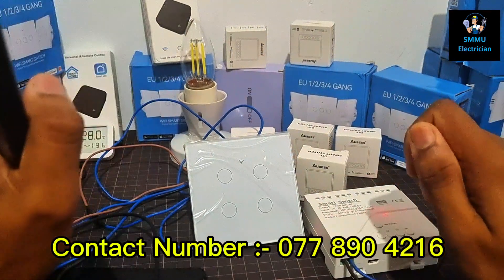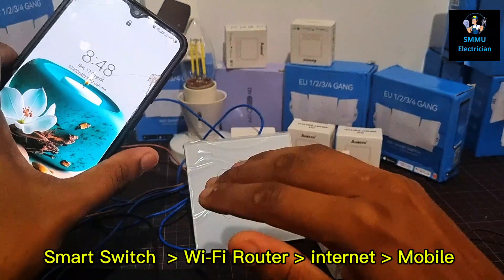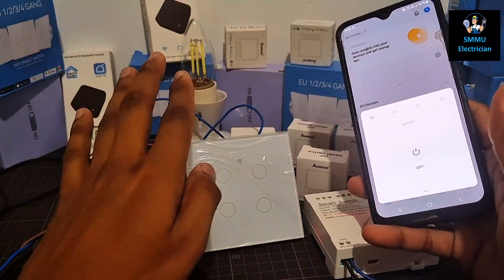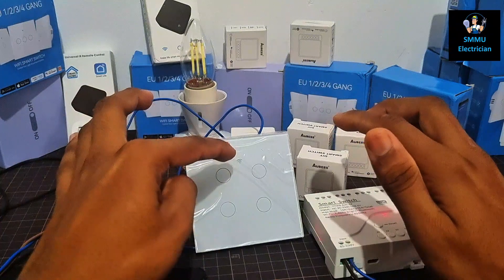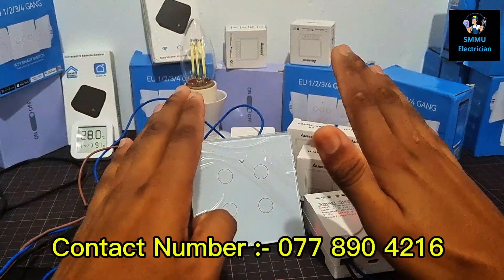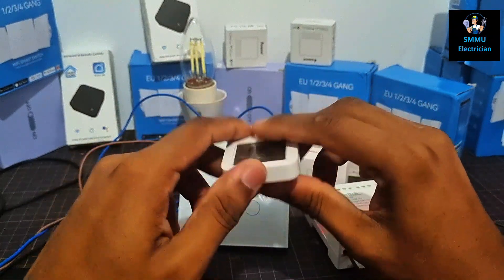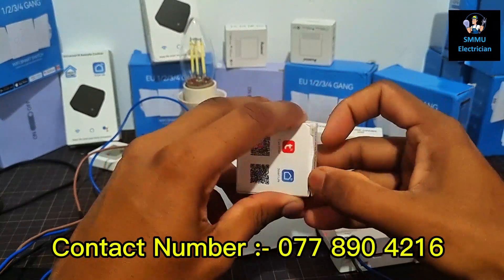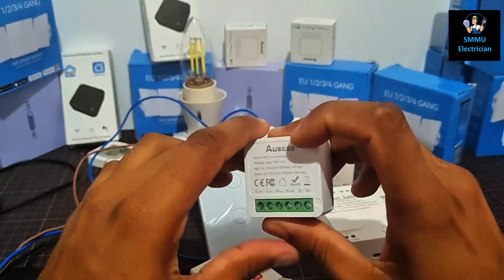Wifi Smart Switch - Introduction and how to install and advantages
In this video, we walk you through everything you need to know about Smart Switches—from what they are to how to install them in your home. Whether you're new to smart home technology or looking to upgrade your current setup, this guide has got you covered.

What You'll Learn:

Introduction to Smart Switches:

Understand what smart switches are and how they can make your life easier.Step-by-Step Installation: Follow our easy-to-understand instructions to install a smart switch yourself—no professional needed!

Key Advantages:

Discover the top benefits of using a smart switch, including energy savings, convenience, and enhanced home security.

Why Choose Smart Switches? Smart switches are a great addition to any smart home. They allow you to control your lights remotely, set schedules, and even integrate with other smart dev#SmartSwitch HomeAutomation SmartHome DIYInstallation TechTutorial SmartHomeDevices EnergyEfficiency HomeImprovement SmartLighting TechTips HowTo InstallationGuide HomeSecurity SmartHomeTechices for a seamless experience.

මිලදී ගැනීම සදහා පහත Link  භාවිතා කරන්න